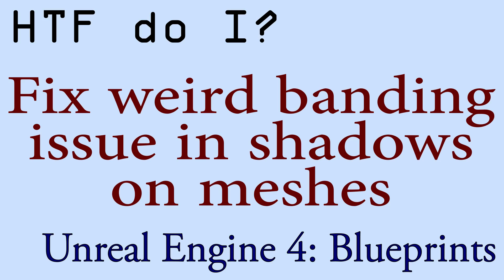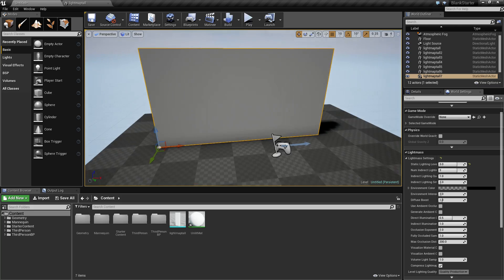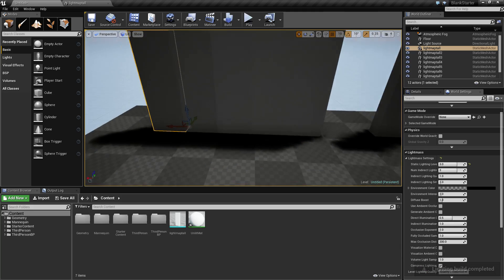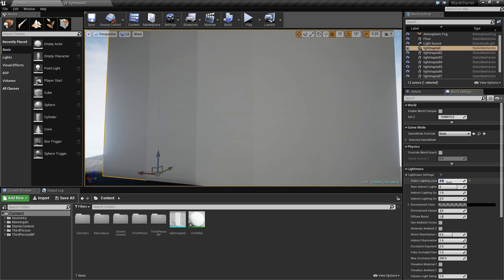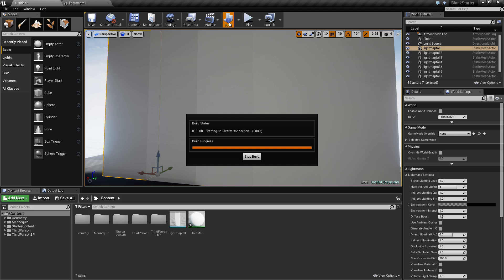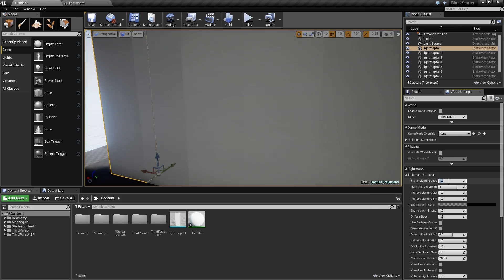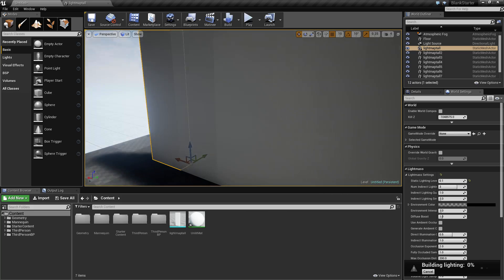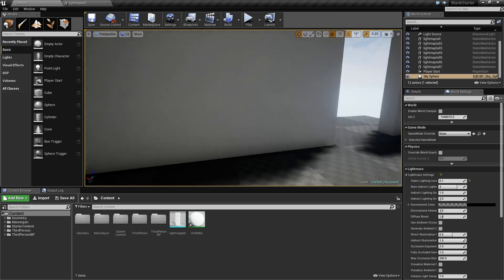HTF do I? Fix weird banding issues in shadows on meshes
Sometimes we get weird issues where multiple static meshes next to eachother cause weird shadow problems across mesh edges and this shows one way to fix that.